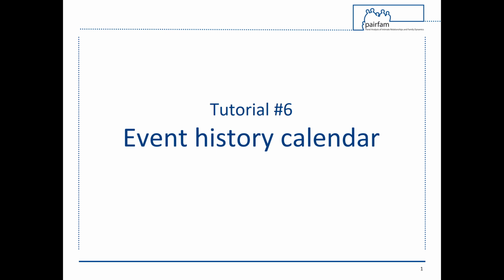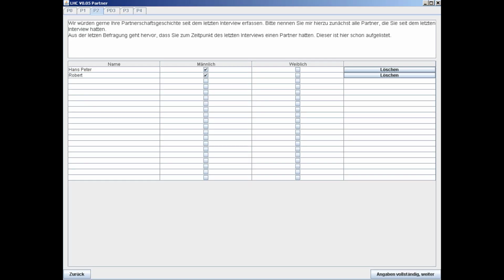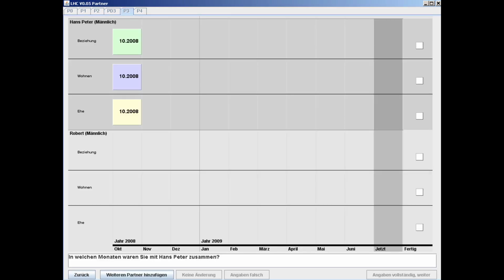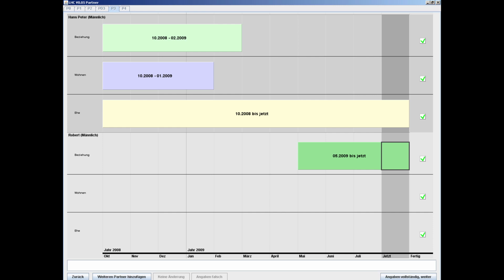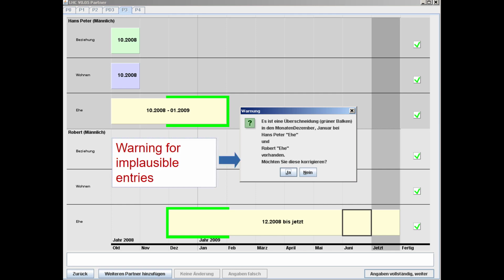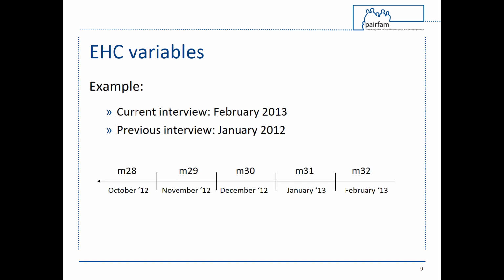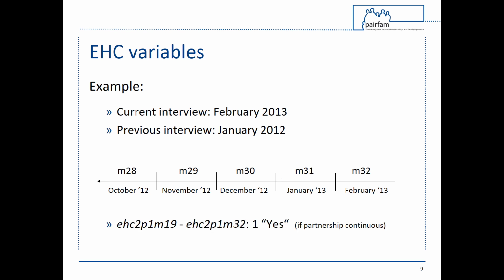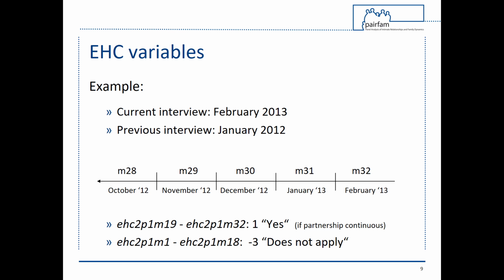pairfam Tutorial 6: Event history calendar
The sixth tutorial covers the content and handling of the Event History Calendar, which is part of the survey variables for anchor respondents from the German Family Panel pairfam.